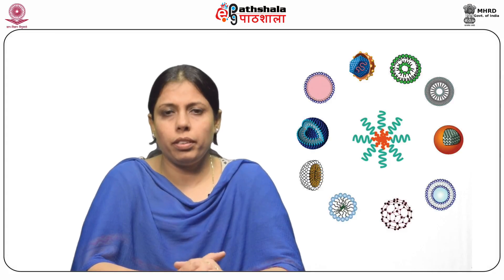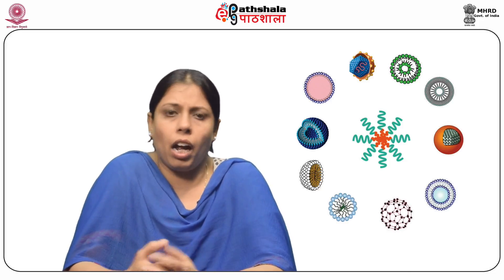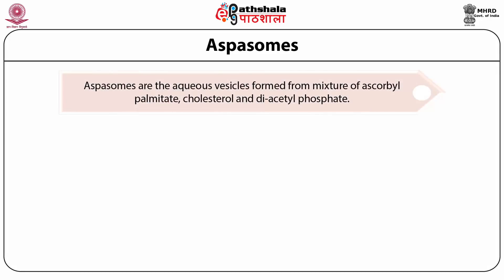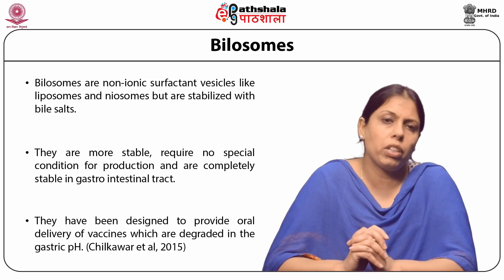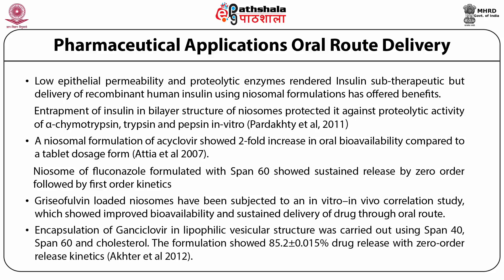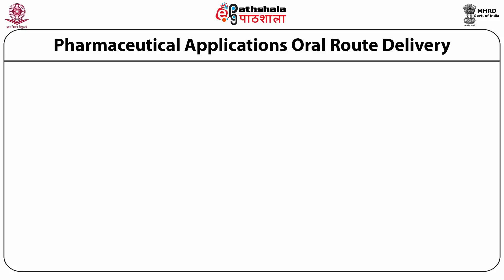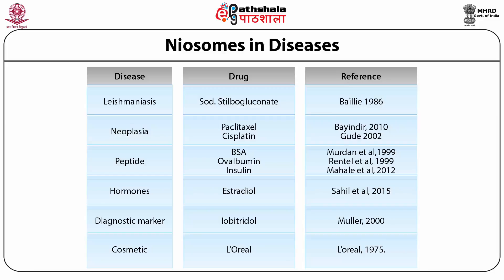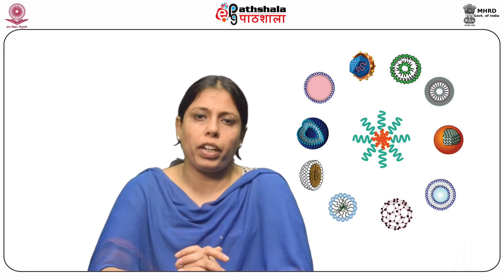P08 M07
Paper: Novel Drug Delivery Systems II